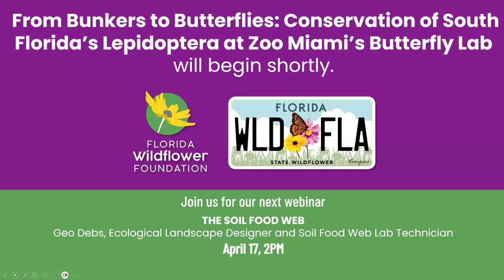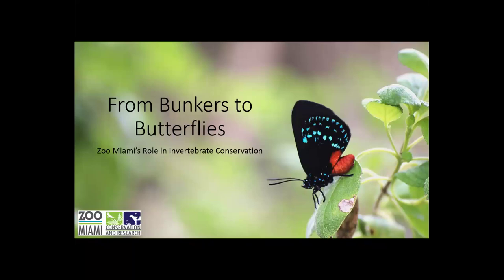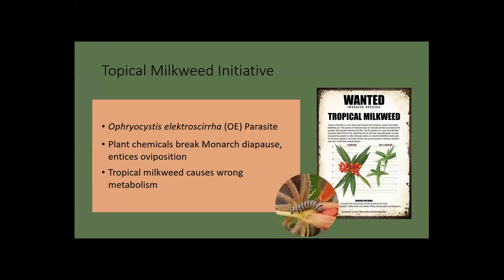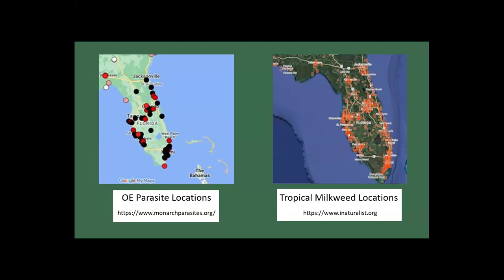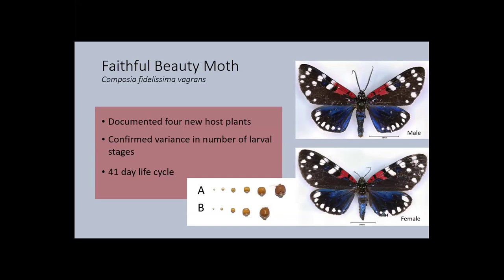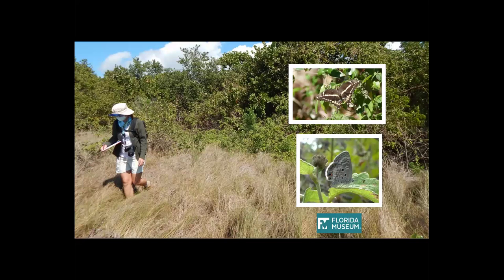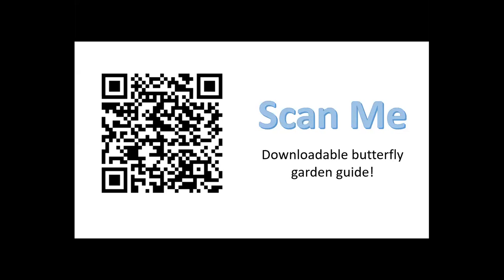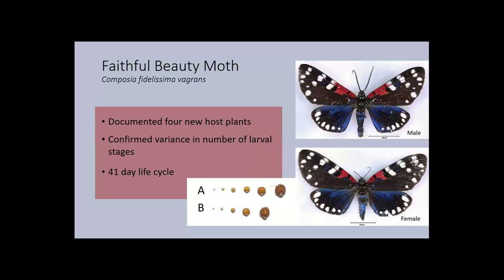From Bunkers to Butterflies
South Florida is home to many endangered and imperiled butterflies and moths, many of which have little published literature, which complicates the conservation of that species. There are also many factors that continue to contribute to the possible decline of native habitat. In the face of these negativities, there are ways that we can all help in the conservation of Florida Lepidoptera by building our own gardens.

Tiffany Moore graduated from North Carolina State University with a Bachelor’s degree in Environmental Science with two minors in Entomology and Outdoor Leadership. After graduating, Tiffany worked in the agriculture biotechnology industry assisting the development of genetically modified agriculture crops and pesticides. In 2019, Tiffany moved to Miami for the Butterfly Lab Specialist position at Zoo Miami. Tiffany was also accepted into the University of Florida graduate program Forest Resources and Conservation and finishes her master’s degree in December 2023. Tiffany has published life history papers on native Lepidoptera, continues to collaborate with partners on endangered butterflies in South Florida and continues to collaborate on research for the Miami tiger beetle with Florida Fish and Wildlife Conservation Commission.